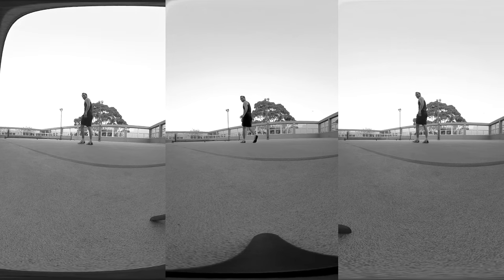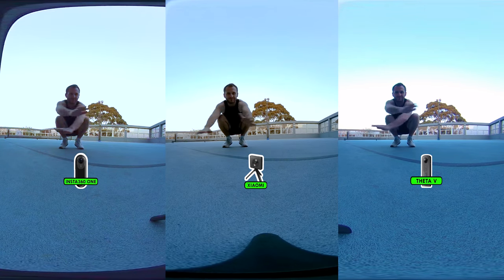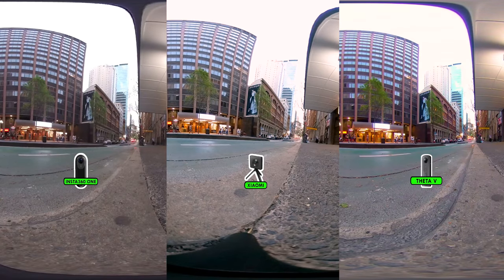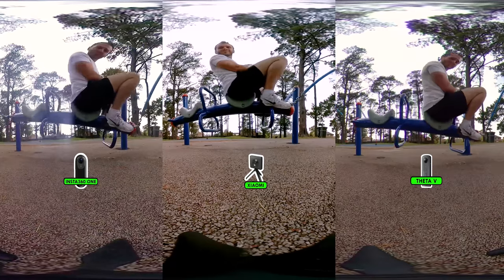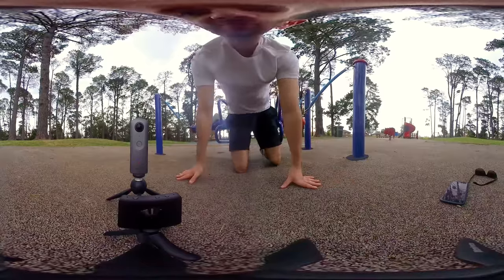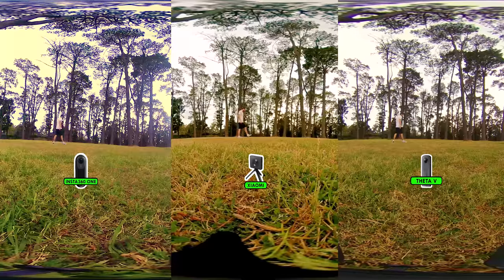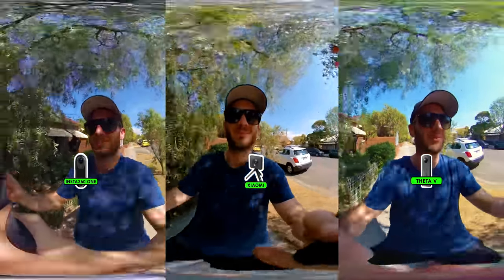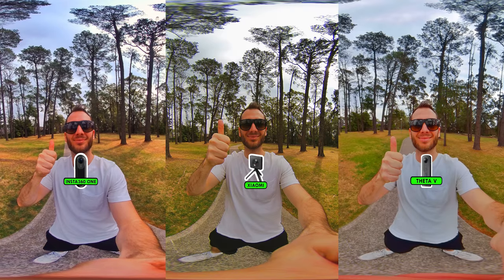Insta360 One vs Theta V vs Xiaomi - Video Comparison (4k)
3 of the most wanted 360 cameras of 2017 do battle, in the epic showdown of the century!